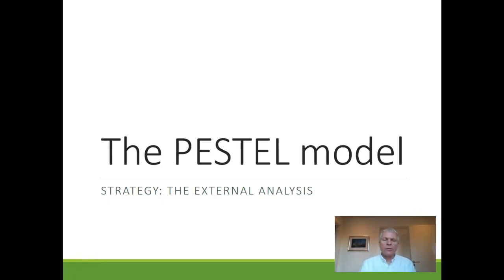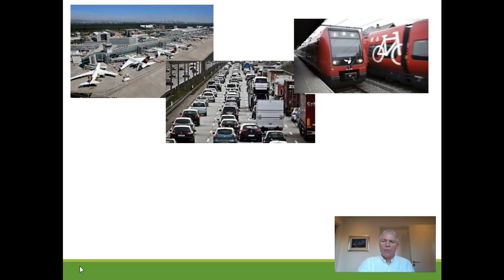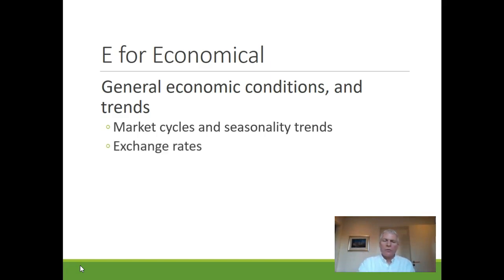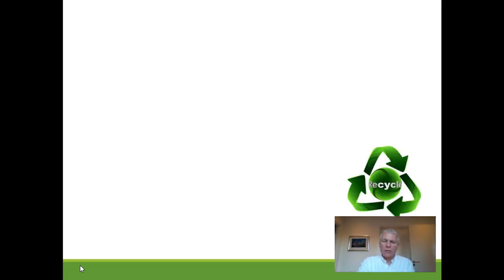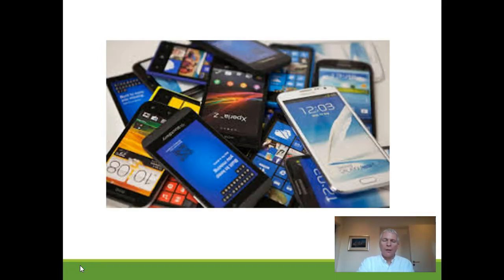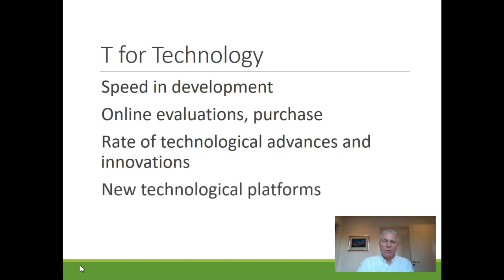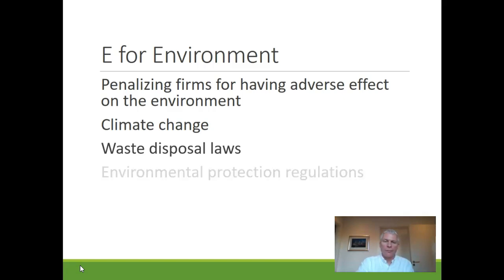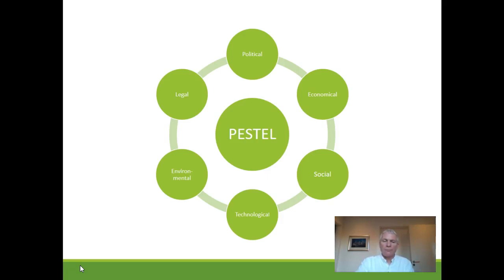The PESTEL model